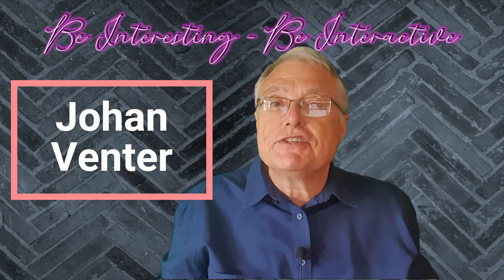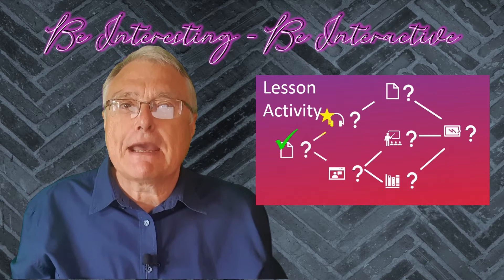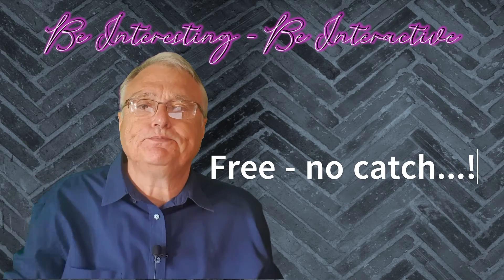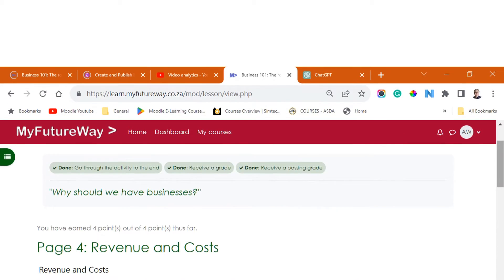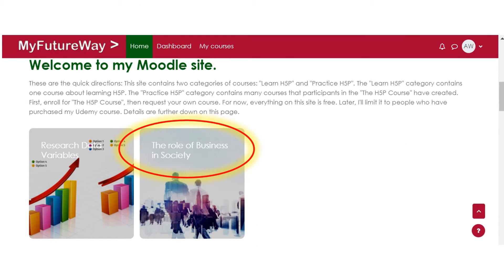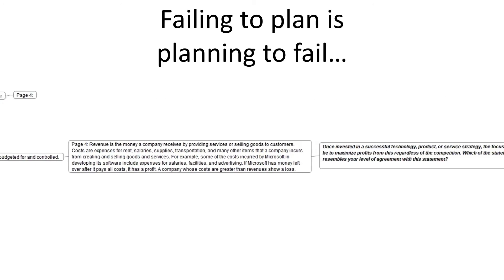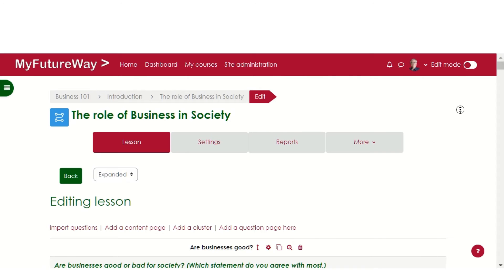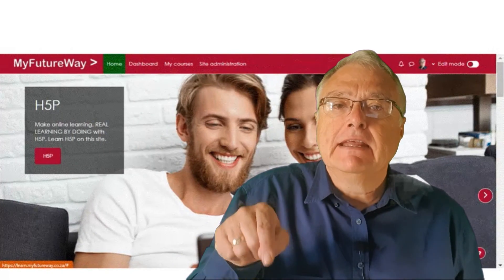Moodle Lesson Activity (Step-by-Step Tutorial)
👉 🚀 Level Up Your Skills! Use these Coupons!🚀 I also present two Udemy courses — one on creating educational animations in PowerPoint, and another where you build five H5P projects focused on leadership development.  Check out the coupon links above for free content and great deals — and don’t miss the ones marked “best” for the lowest available prices. (The “best” coupons are time-sensitive due to Udemy’s rules, while the others remain available all the time.)
💡 Remember, Udemy offers a 30-day money-back guarantee, so you can explore any course completely risk-free.

🔍 Topics Covered:

Understanding the Basics of Moodle Lesson Activity
Crafting Interactive Learning Experiences
Navigating the Lesson as a Student and an Educator
👀 Sample Lesson Activity:
Explore a live demonstration of the concepts discussed in this video! to access a sample Moodle Lesson Activity created exclusively for our viewers.